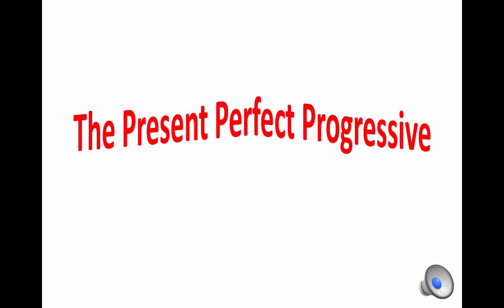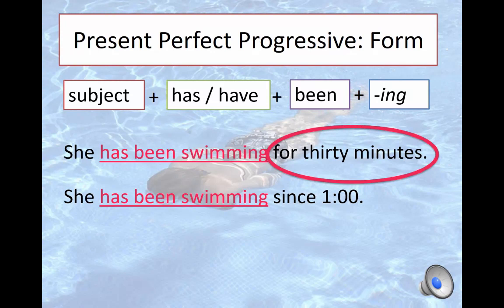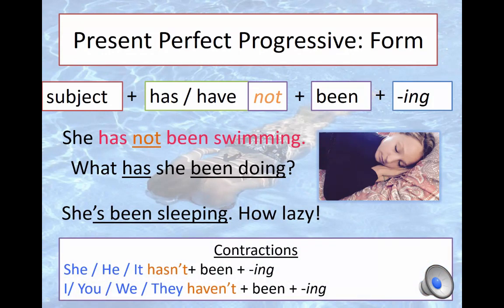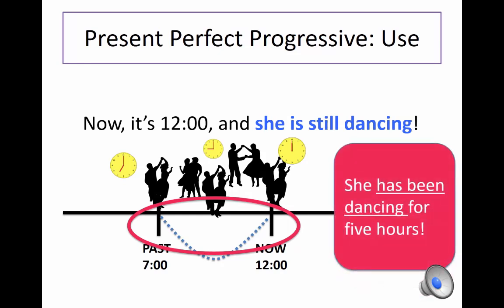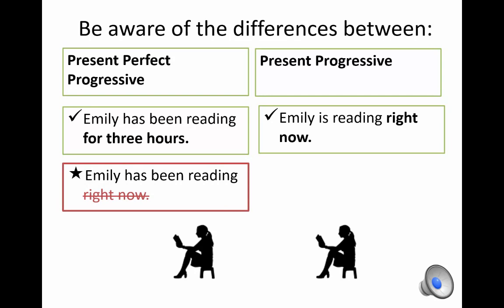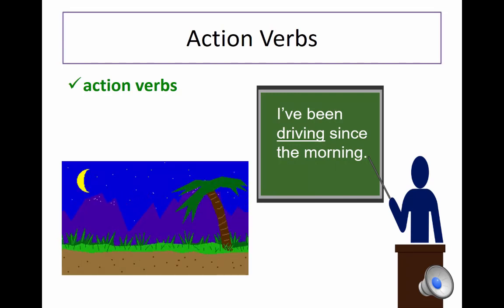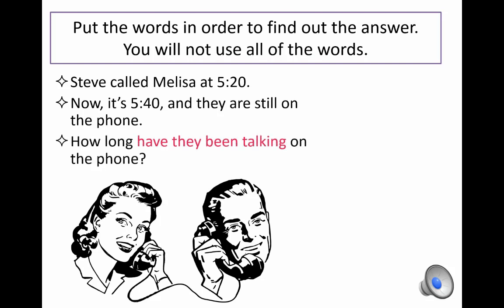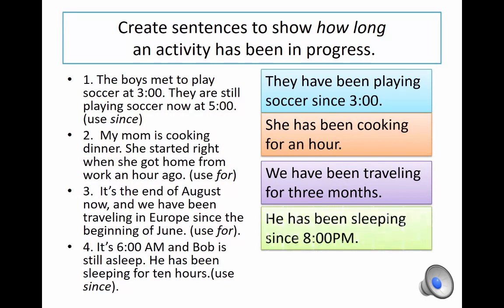Present Perfect Progressive | Present Perfect Continuous | Form, Uses, Examples, Exercise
The present perfect progressive. How long has Jake been swimming? It is 1:30 in the afternoon. Jake is swimming right now. She started swimming at one o'clock. [SOUND] How long has she been swimming? She has been swimming for 30 minutes. She must be tired. Let's look at how we form the present perfect progressive. Of course we need a subject and then we need has or have, been and a verb in the ing form or a present participle. For example, she has been swimming for thirty minutes. We can also say, she has been swimming since 1:00. We use for with an amount of time, like thirty minutes. And since, with a specific time in the past. Like 1:00 or maybe yesterday. We can also make shorter forms of this verb tense by making contractions. Like she's, he's, it's, I've, you've, they've, and we've. All followed by been and I-N-G. For example, you've been watching this presentation for a few minutes. To make a negative statement, all we need to do is add nots in between have and been. For example, she has not been swimming. What has she been doing? She's been sleeping. How lazy! We can also make negative contraction forms. She, he, it, hasn't, I, you, we, they, haven't, followed by been and ing. For example, for the last five minutes, I haven't been lying on the beach. I've been talking to you about grammar. All right, now let's talk about why we use the present perfect progressive. We use this tense to talk about an activity that began in the past and is in progress right now. We also use it to talk about how long an activity has been going on or the duration of that activity. For example. [MUSIC] When Shonda got to the party at 7:00, she started dancing. At 9:00 she was still dancing. Now, it's 12:00 and she is still dancing! Who knows when she'll stop? So we use the present perfect progressive to show how long she has been dancing. She started in the past, and she's still doing it. She has been dancing for five hours! She must be exhausted. It is possible to use the present perfect progressive without since or for. Often we can use it with the adverbs recently or lately to talk about a recent habit. Grrr, look how strong I am. It looks like someone wants us to know he's been working out a lot lately. Be careful. You need to be aware of the differences between the present perfect progressive and the present progressive. For example, we can say Emily has been reading for three hours to show that she started reading three hours ago, and she's still reading. We can also say Emily is reading right now. However, we cannot use the present perfect progressive with right now. It is wrong to say Emily has been reading right now, and we can't use the present progressive to show duration. So it's impossible to say Emily is reading for three hours. So with the present perfect progressive, we can show that something started in the past and is still going on now. We're showing a length of time or the duration of time of an activity. But with the present progressive we can only express what is happening right now. When we use the present perfect progressive it's important that we only use action verbs. For example the horse has been running for ten minutes. They have been dancing all night. I've been driving since the morning. Run, dance, and drive, are all examples of action verbs that we can use with the present-perfect progressive. However, we cannot use non-action verbs, also called verbs of state. For example, we cannot say, I have been knowing my best friend for ten years. That sound terrible. Instead we would say I have known my best friend for ten years using the present perfect. Not the present perfect progressive. Here are a few more examples, of non action verbs, that we shouldn't use in the present perfect progressive. Except in special cases. Like, understand, seem, taste, have, appear, prefer. And there are many others. Okay let's practice. Put the words in order to find out the answer. You will not use all of the words. Steve called Melisa at 5:20. Now it's 5:40, and they are still on the phone. How long have they been talking on the phone? Can you use the words on the right to make a sentence? Good, they have been talking for 20 minutes. Good job. Okay, time for some more practice. Create sentences to show how long an activity has been in progress. All right, let's start with number 1. The boys met to play soccer at 3:00. They're still playing soccer now at 5:00. They have been playing soccer since 3:00. Number 2, my mom is cooking dinner, she started right when she got home from work an hour ago. She has been cooking for an hour. Number 3. It's the end of August now, and we've been traveling in Europe since the beginning of June. We have been traveling for three months. Number 4, it's 6:00 AM and Bob is still asleep. He has been sleeping for ten hours. He has been sleeping since 8:00PM. Good job